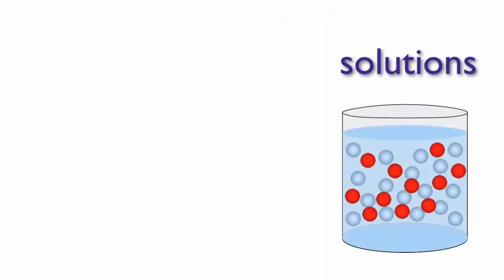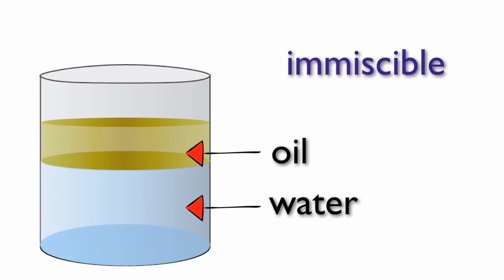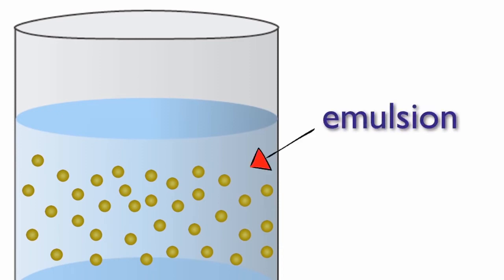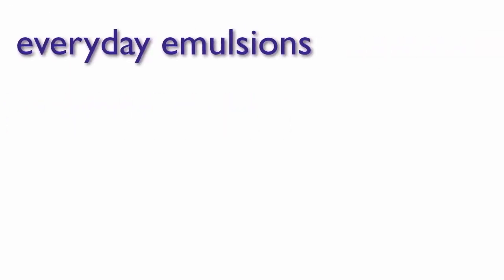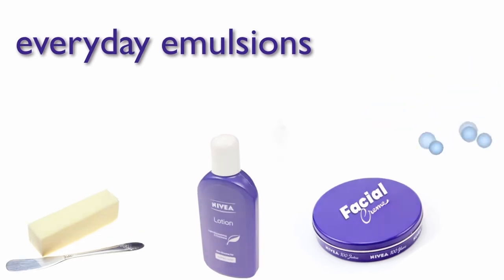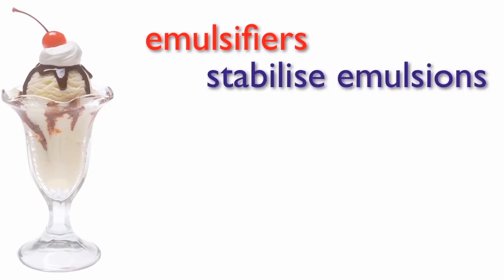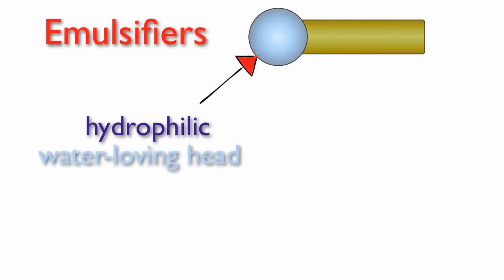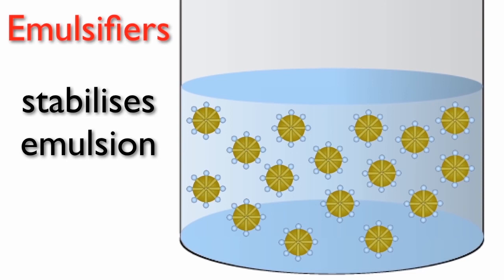Processo de Emulsificação